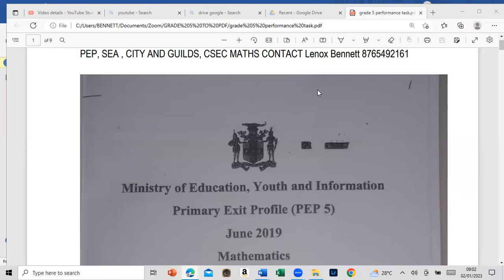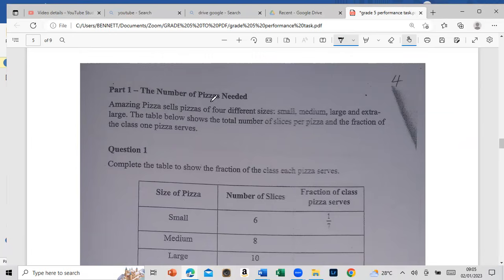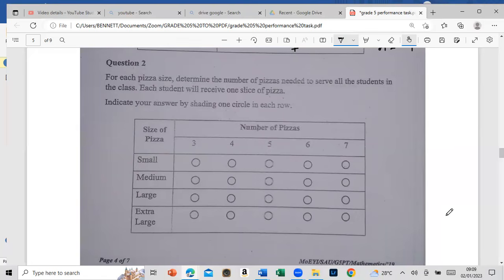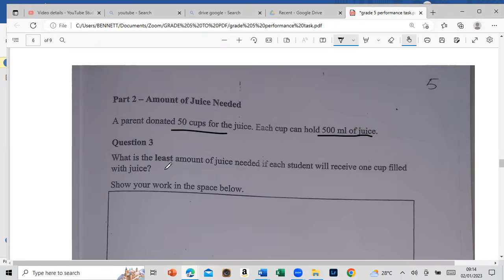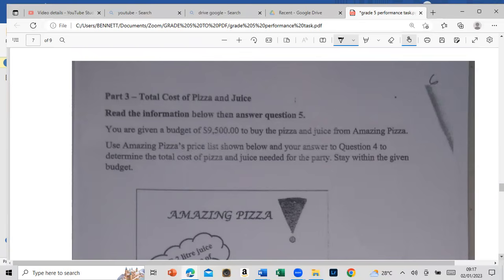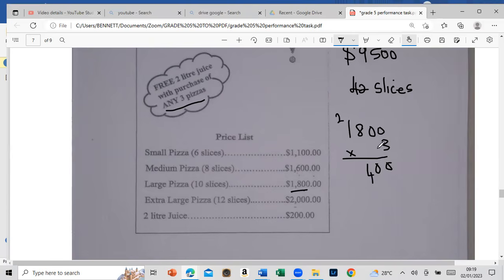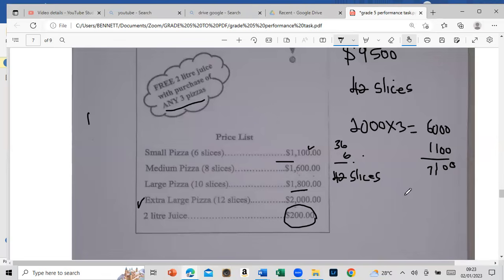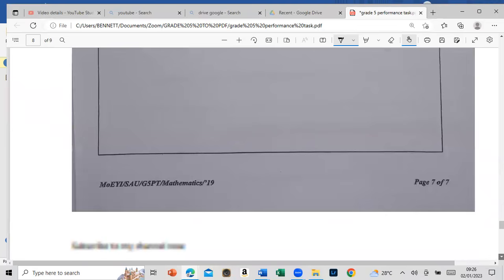GRADE 5 PEP PERFORMANCE TASK 2023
GRADE 5 PEP PERFORMANCE TASK PAST PAPER FOR 2023